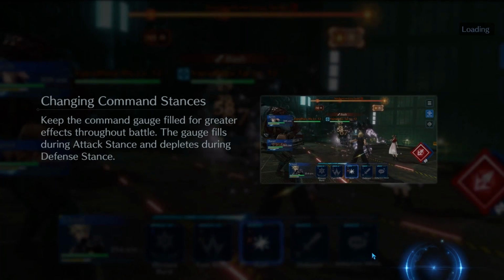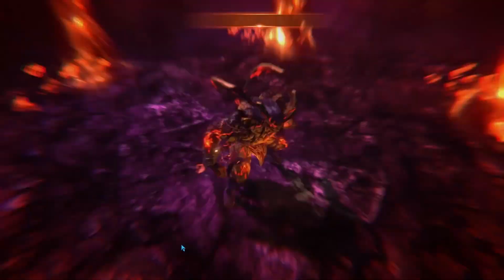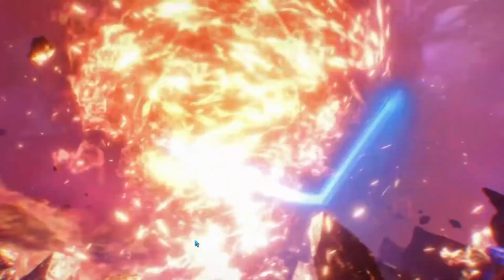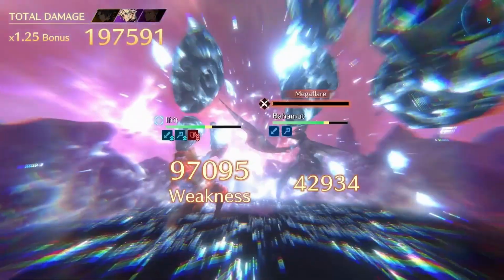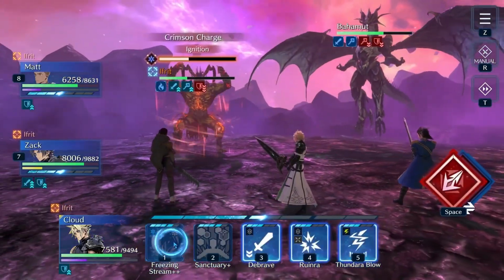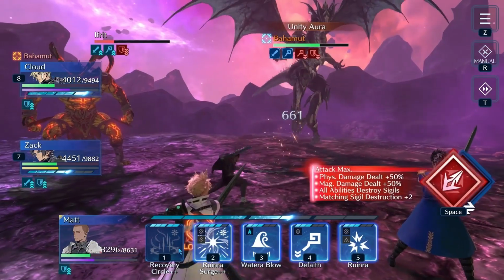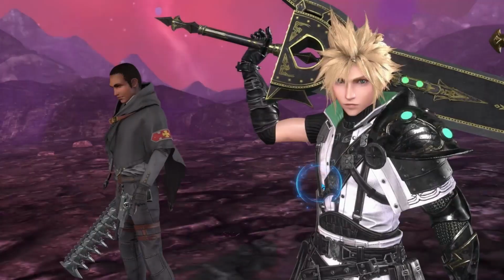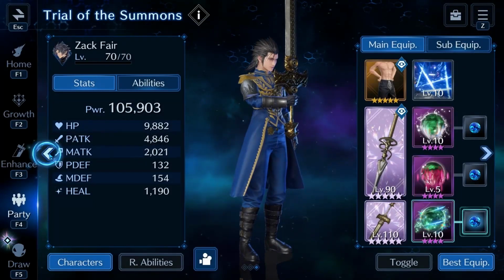[FF7EC] Trial of Ifrit & Bahamut EX 2 - A Whale's Guide/Breakdown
Target stats was everyone above 8.5k HP, above 130 Pdef, above 150 Mdef. I ran Matt, Zack and Cloud. Matt brought Centipede for Pdef Up+heal, and Bahamut Rapier for sigil break. Zack brought Twinkling Star for Matk down+Pdef down, and Ceremonial Slicer for damage. Cloud brought Stream Saber for ice damage and Bandage Sword for Mdef up. Since Zack's twinkling star is only mid Matk down, I had Matt bring defaith. I also had Cloud bring debrave for dive bombs.